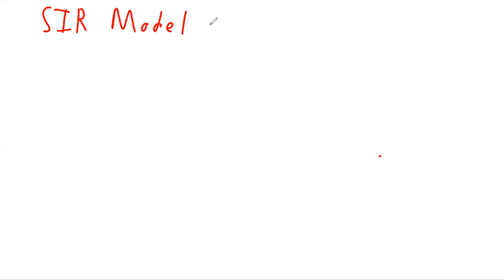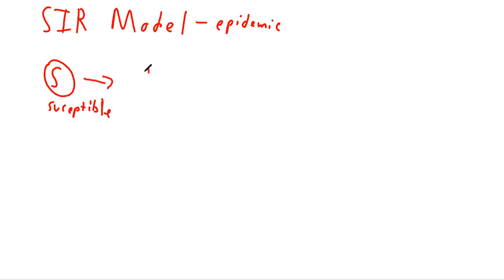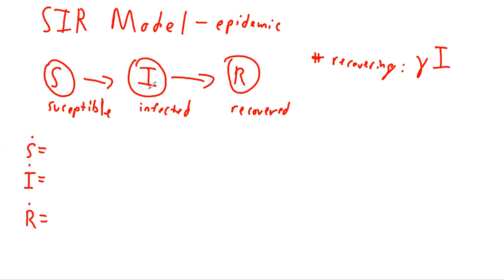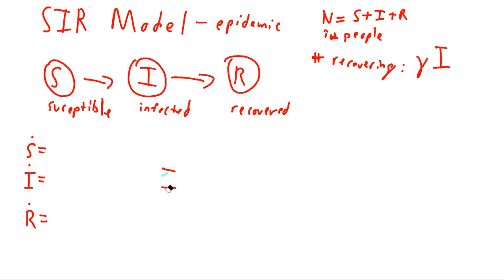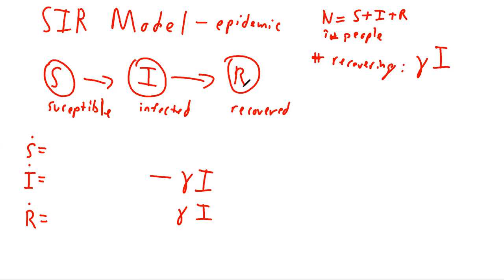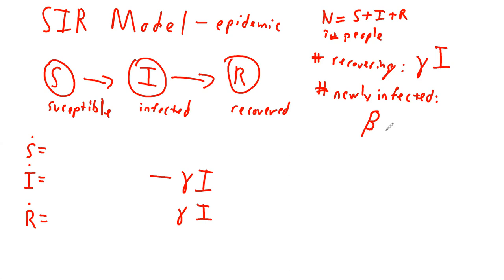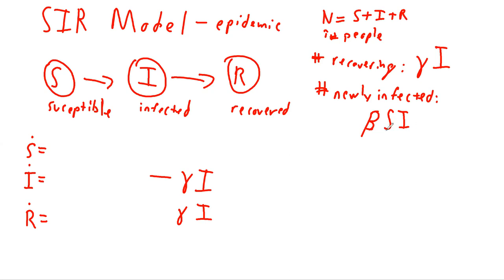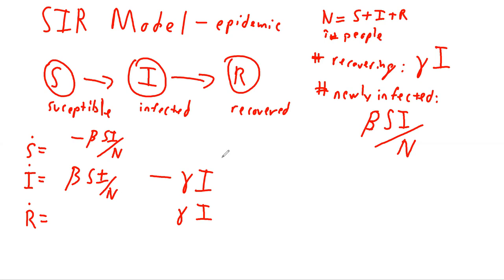SIR Model of an Epidemic